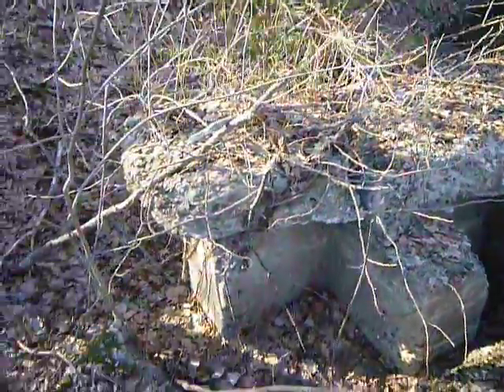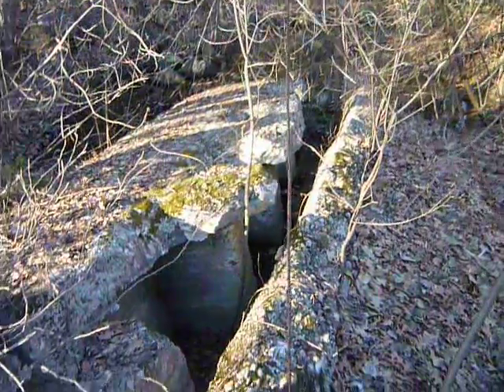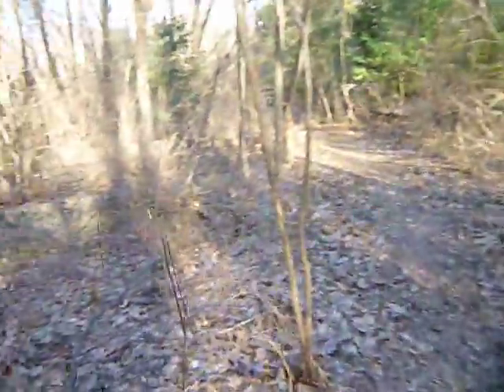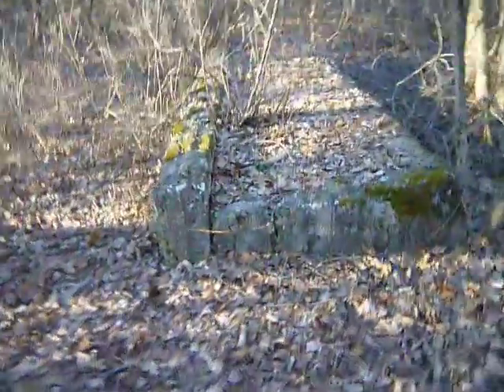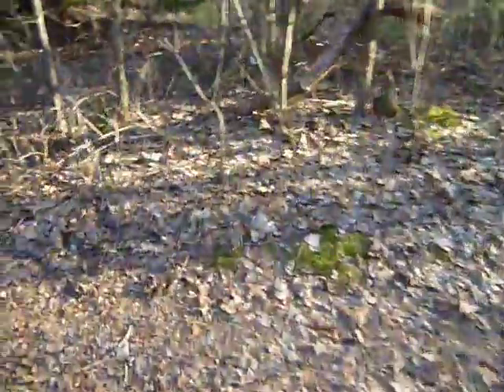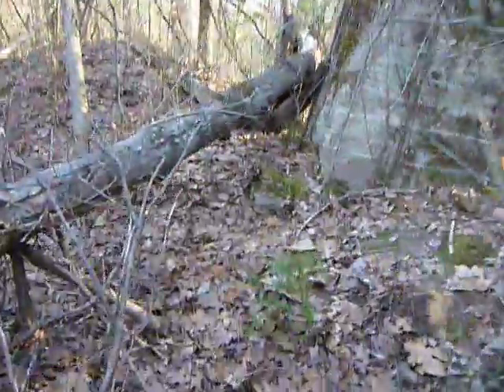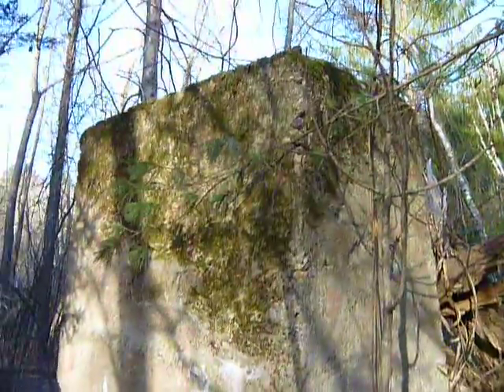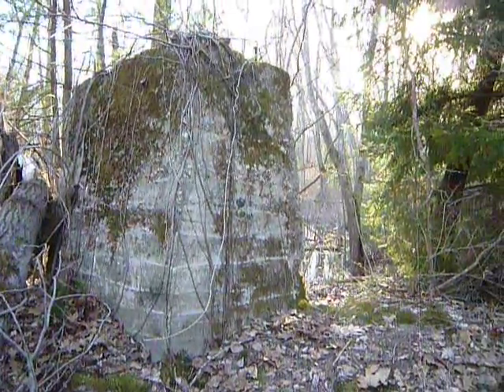Abandoned cement structures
Lower Vine Brook Lexington Ma.